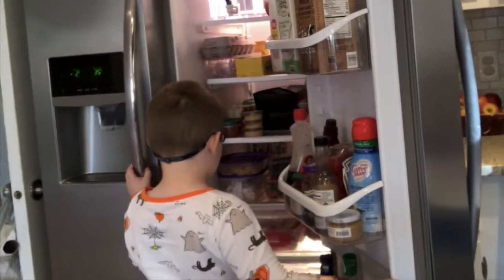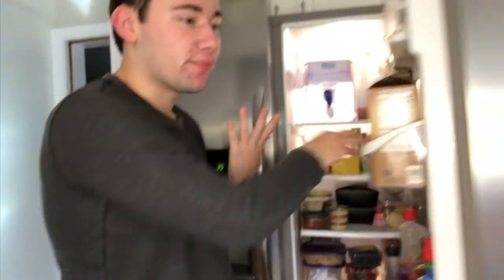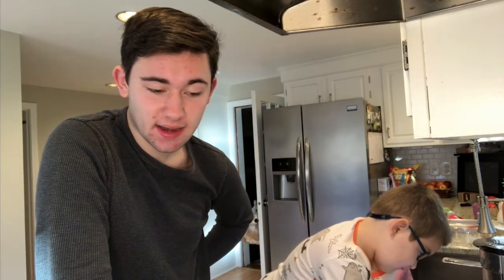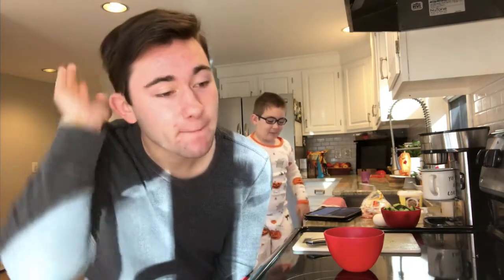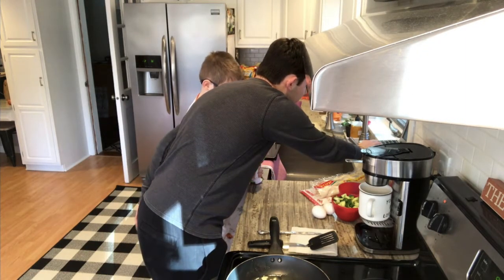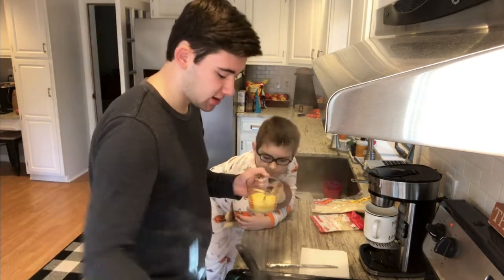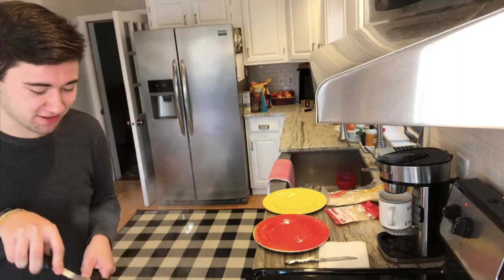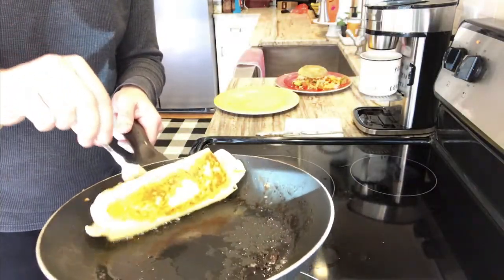chef up breakfast with COEN and I: 4 ingredients, mystery recipe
SO MANY EXPORTING ISSUES!!

come join me and coen on this cozy saturday morning.  we somehow construct a somewhat edible breakfast from a recipe we happen to stumble upon 🍳!!